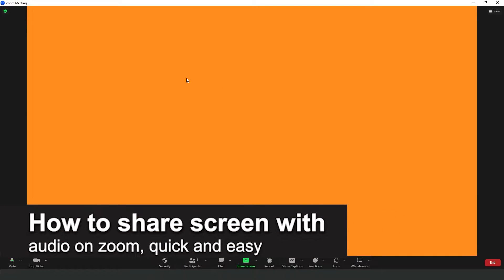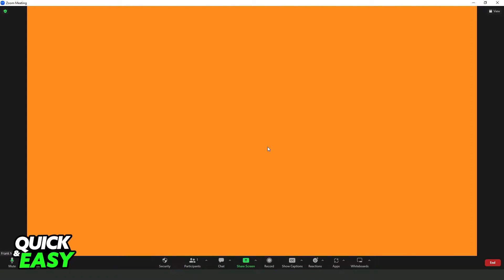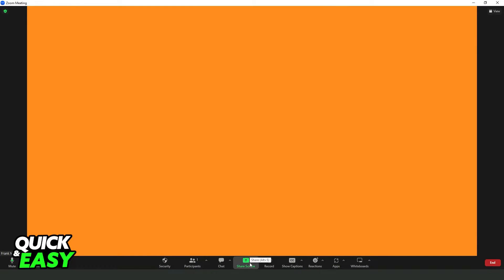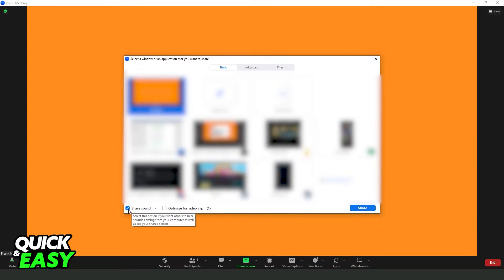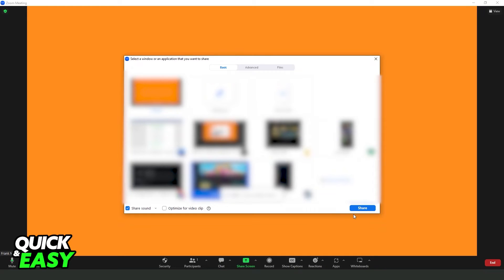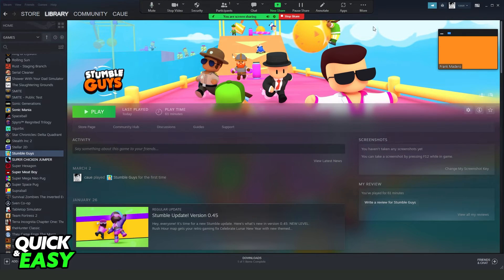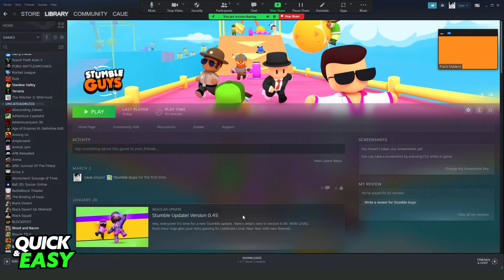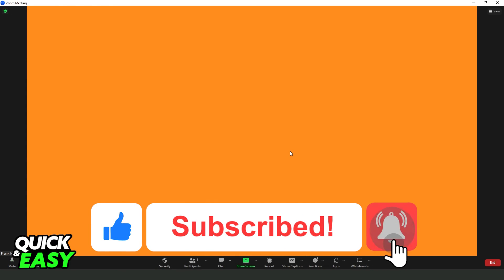How To Share Screen With Audio on Zoom (Quick and Easy!)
In this video I will show you how to share screen with audio on zoom.

I hope I have helped you with the video!